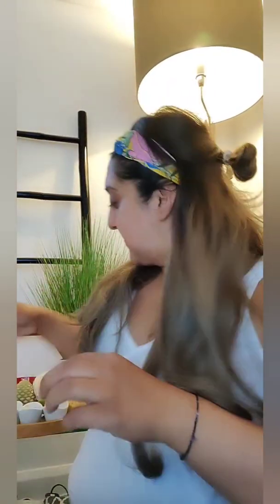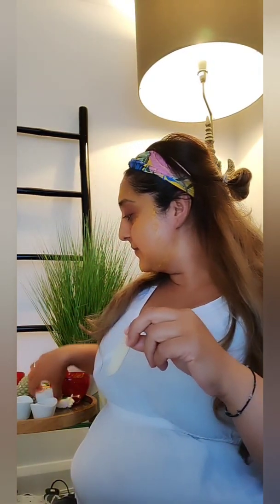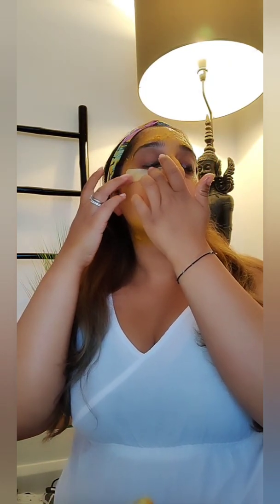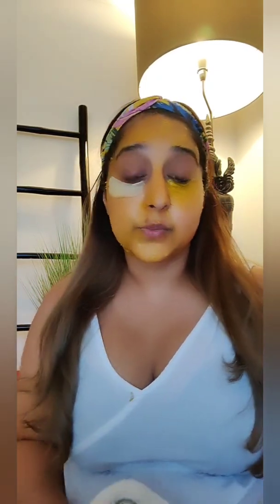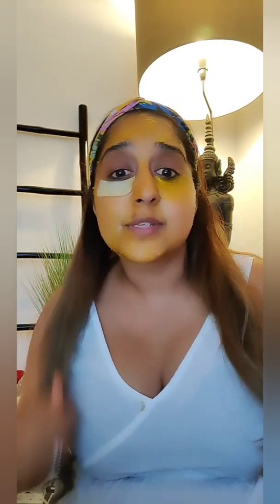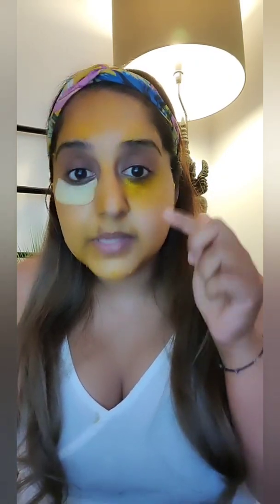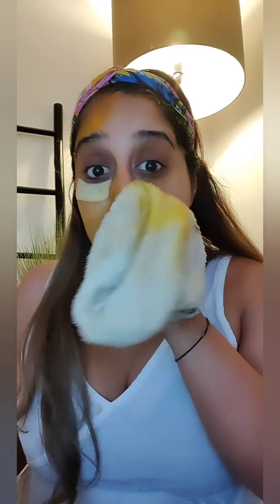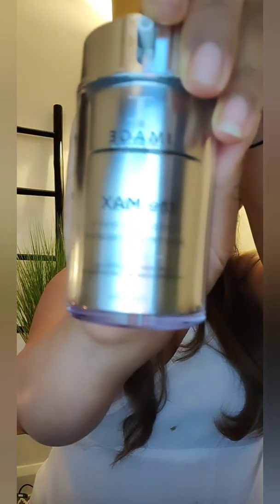Home Enzyme Peels PIGMENTATION & DARK CIRCLES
Please comment and DM for any advice